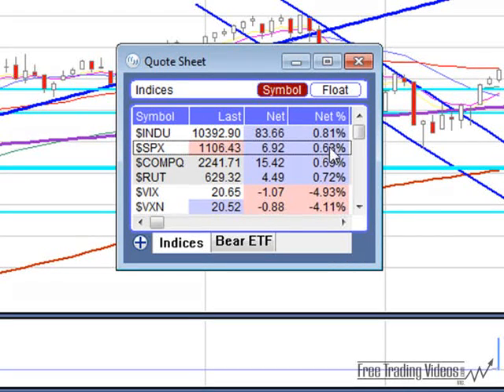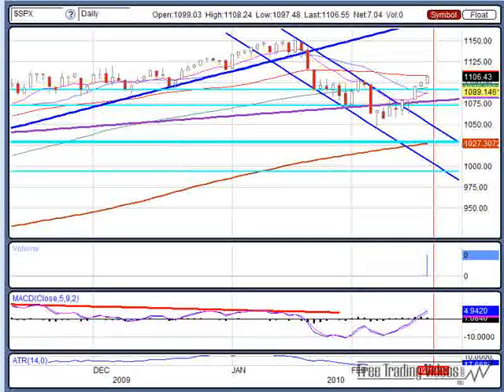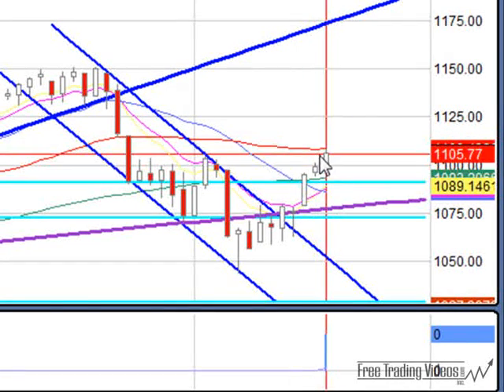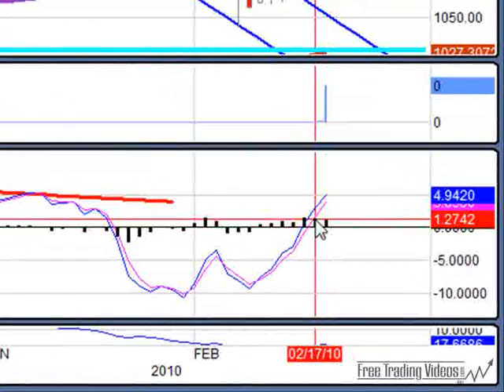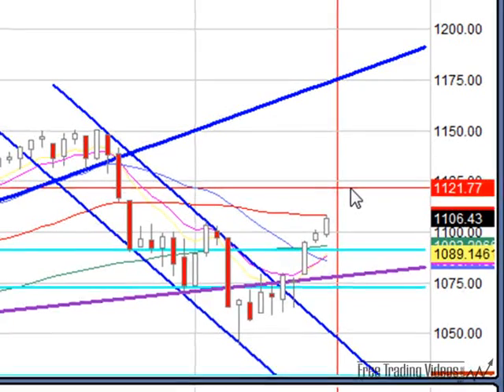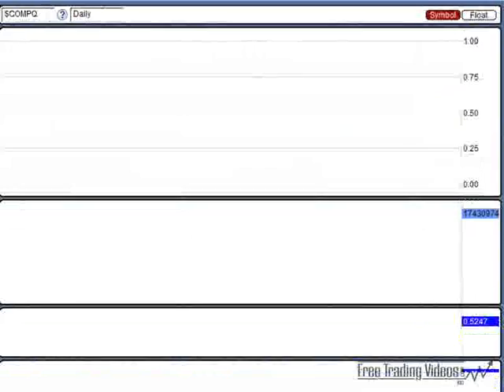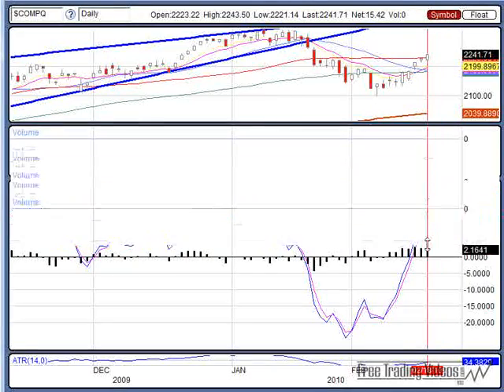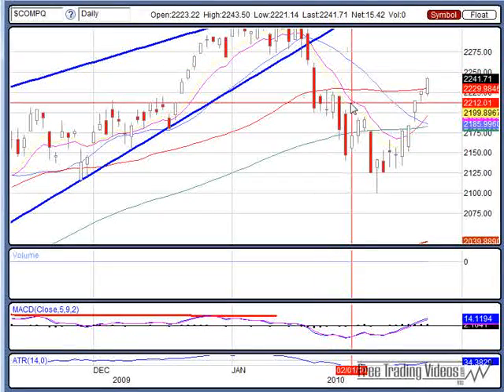Feb. 18, 10 Fed raises rate - Stock Market Technical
Breaking News: Federal Reserve Raises Key Interest Rate
 The Fed raised its discount rate to 0.75% from 0.5%, an effort to return its lending facilities to more normal levels.